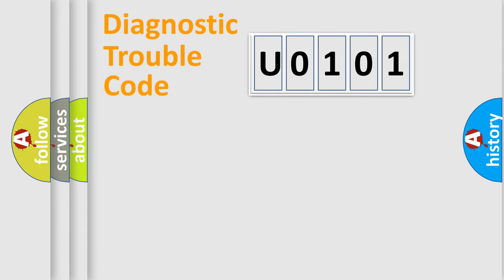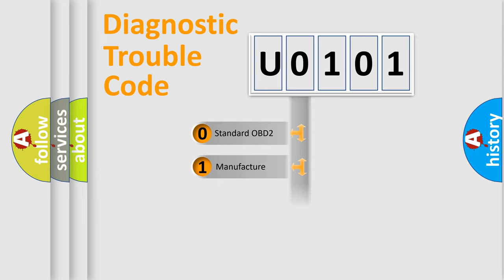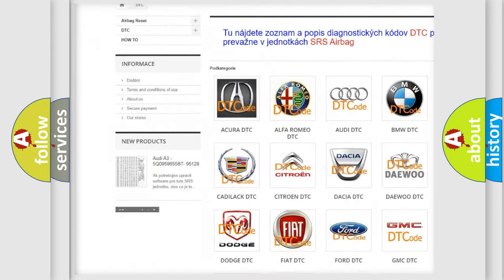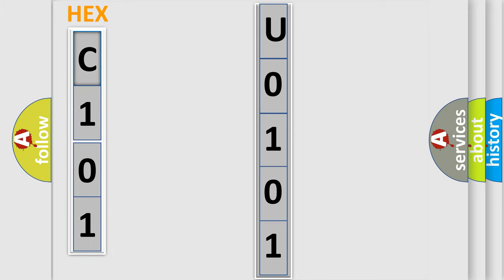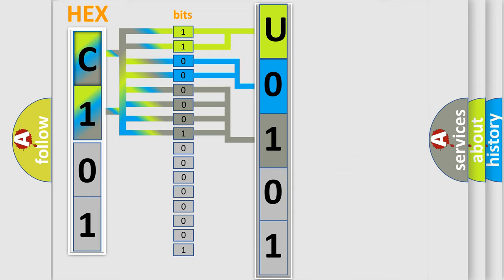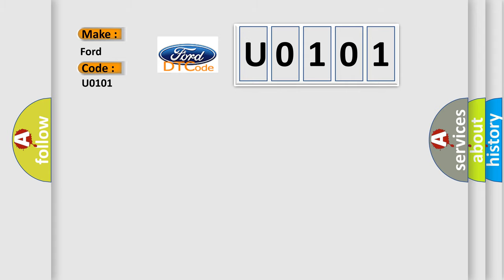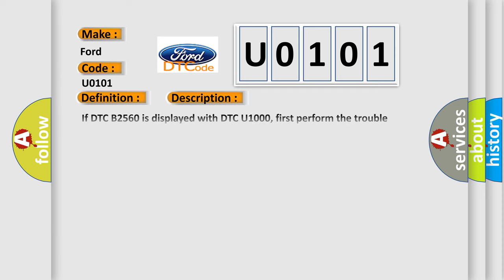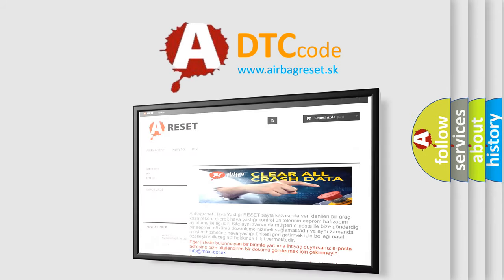DTC Ford U0101 Short Explanation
Contents:
0:21 Basic DTC analysis according to OBD2 protocol standard.
1:48 Insight into programming
2:58 A diagnostically understandable description of the Diagnostic Trouble Code
3:05 Basic error definition

Make:
Ford
Code:
U0101
Definition:
DTC Detection Logic (Starter Control Relay)
Description:
If DTC B2560 is displayed with DTC U1000, first perform the trouble diagnosis for DTC U1000. If DTC B2560 is displayed with DTC U1010, first perform the trouble diagnosis for DTC U1010. BCM detects a mismatch between the OFF request of the starter control relay to the IPDM E or R and the feedback.(The feedback is ON instead of OFF. )
Cause:
 IPDM E or R